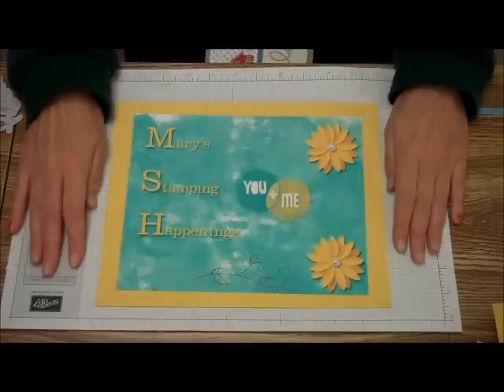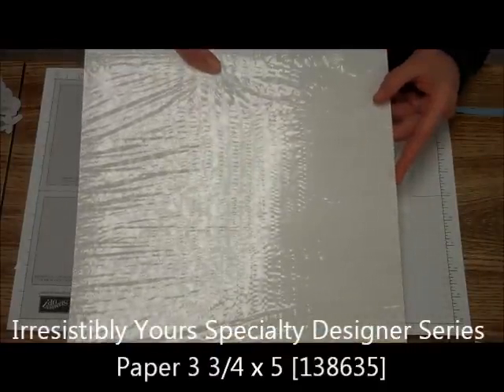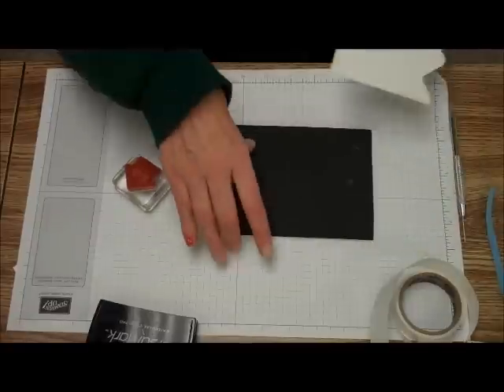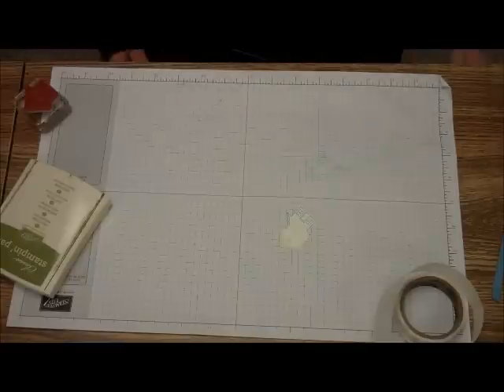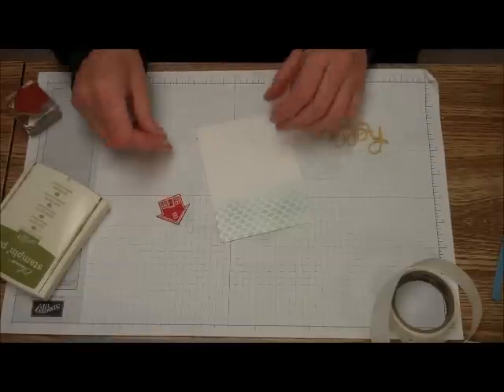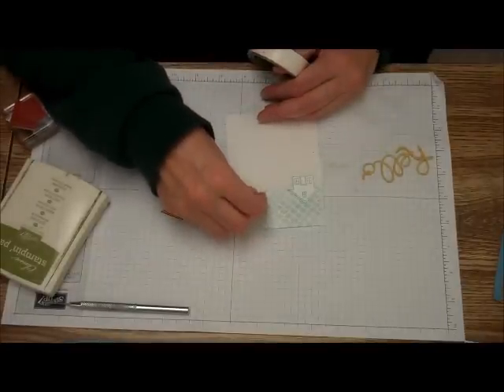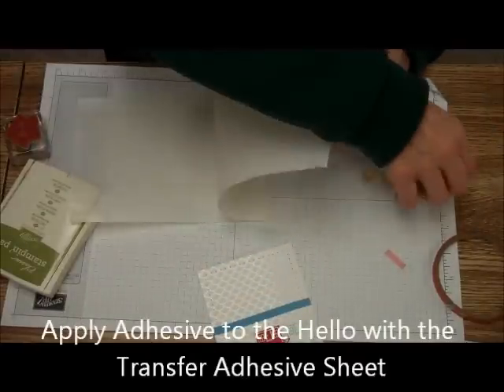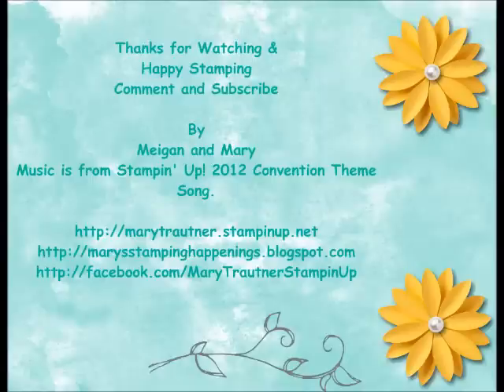Hello you Brighten My Day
There’s a Card Thursday is using Sale-A-Bration Set You Brighten My Day to make a cute Card. To order $50 of Stampin' Up! products and get this stamp set for free you can go If you would like more card and project ideas you can subscribe to my blog or follow me on facebook Happy stamping